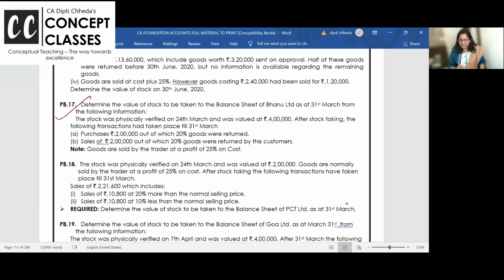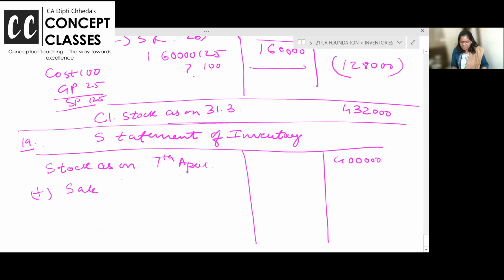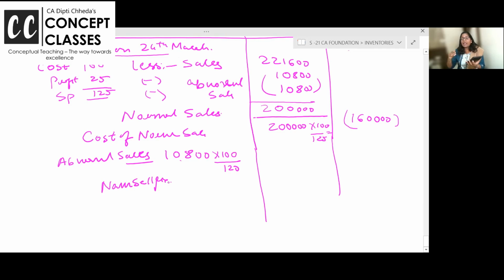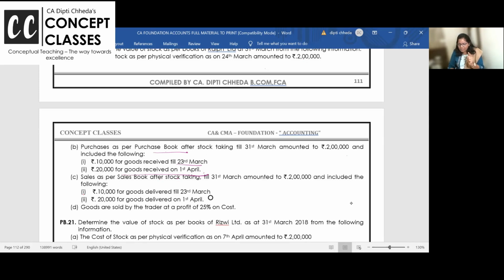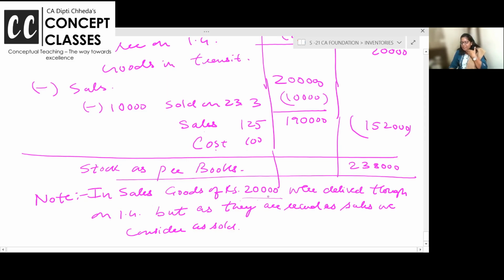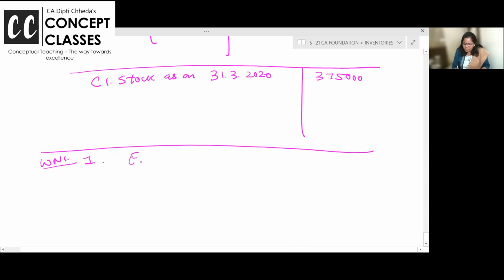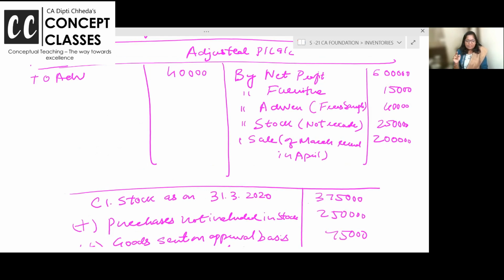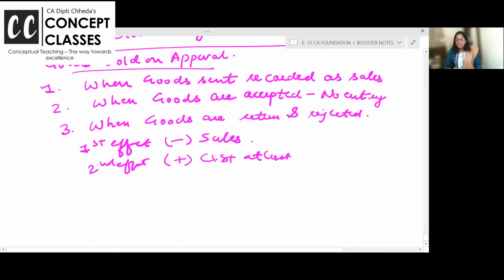DAY 30 - Inventories Part 4 CA Foundation